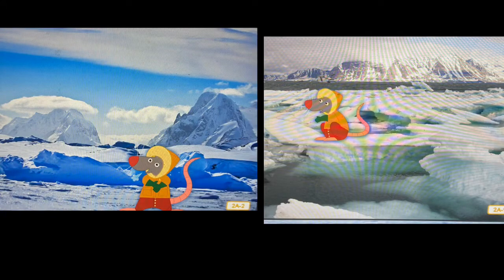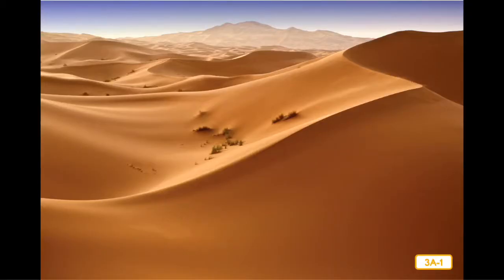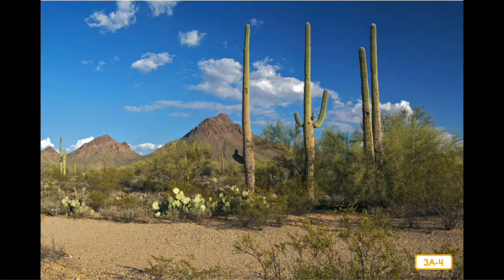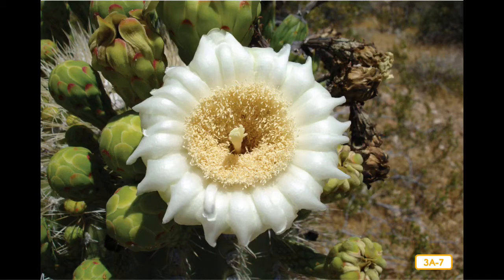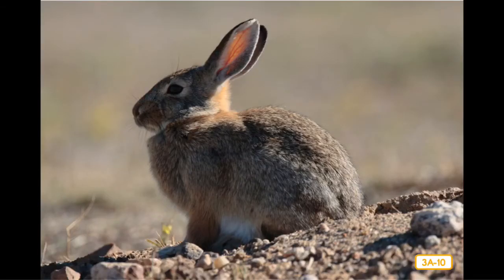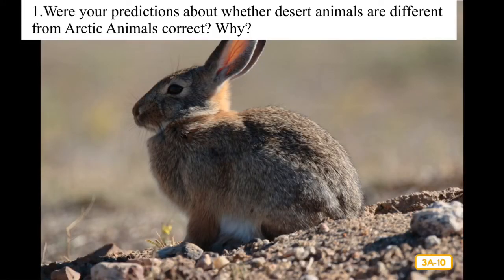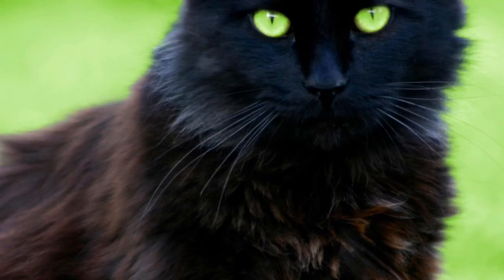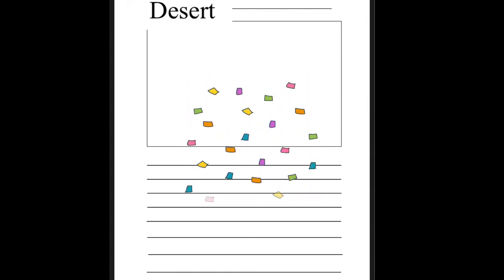CKLA Domain 8 Lesson 3 The Sonoran Desert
It will show up on the end screen.